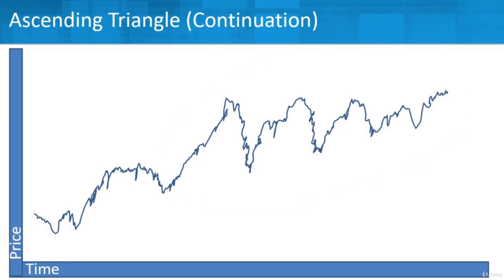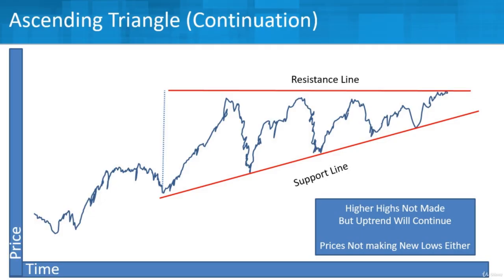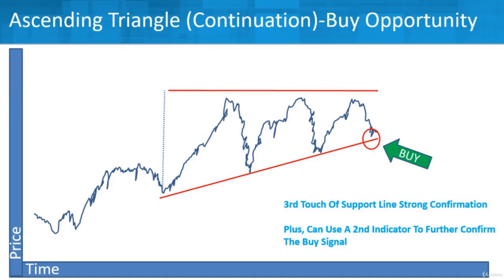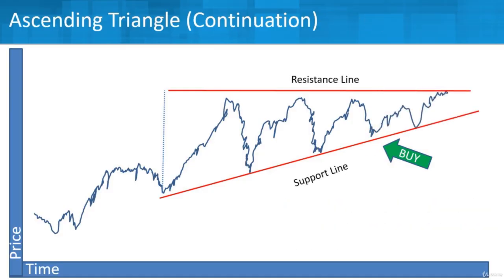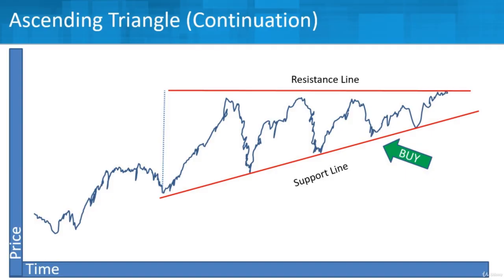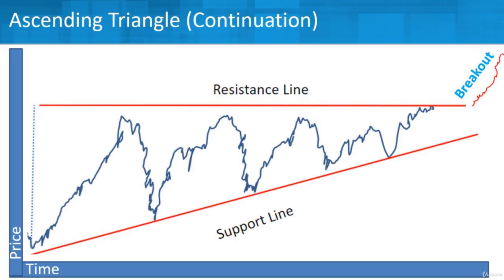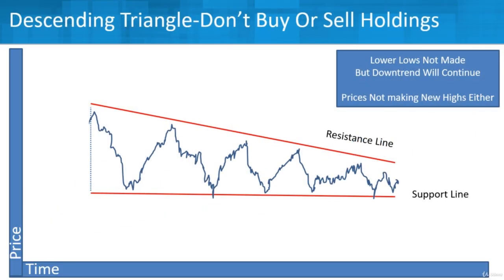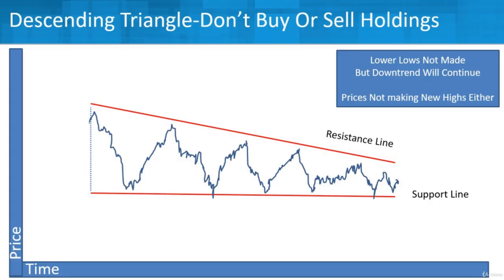Triangle Chart Patterns Explained | How to Trade Ascending, Descending & Symmetrical Triangles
Master triangle chart patterns—one of the most reliable tools in technical analysis for predicting price breakouts. 📈 Whether you trade stocks, forex, crypto, or commodities, triangle patterns can help you identify consolidation phases and prepare for high-probability trading opportunities.

In this video, you’ll learn:

✅ What triangle patterns are and why they form

✅ The 3 main types: Ascending, Descending, and Symmetrical Triangles

✅ How to identify each pattern correctly

✅ Breakout trading strategies for triangle patterns

✅ How to set entry points, stop-loss levels, and profit targets

✅ Common mistakes to avoid when trading triangles

✅ Real chart examples of triangle breakouts in action

By understanding triangle patterns, you can spot potential market moves before they happen and enter trades with greater confidence.

📌 Perfect for: Day traders, swing traders, stock traders, forex traders, crypto traders, and anyone learning technical analysis.

💡 Pro Tip: Always wait for a confirmed breakout with strong volume before entering a triangle pattern trade to avoid false breakouts.